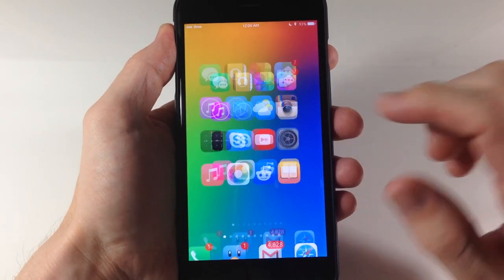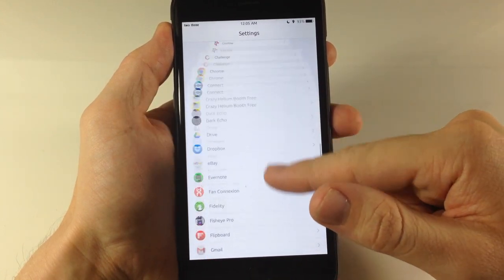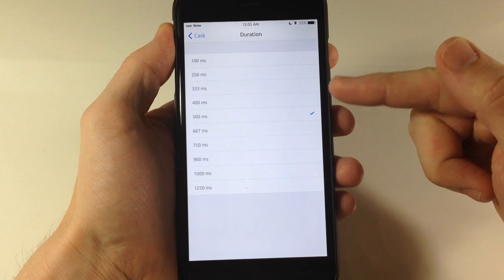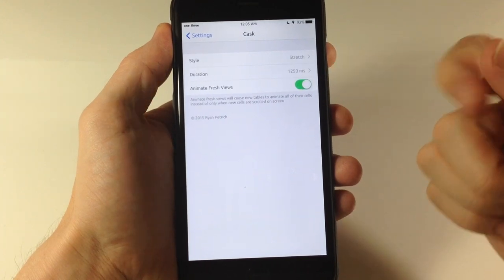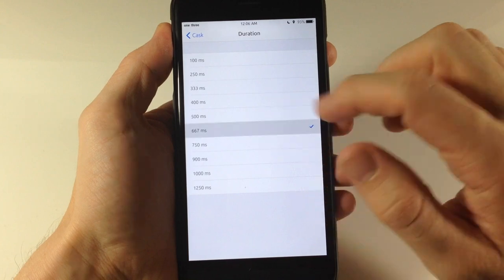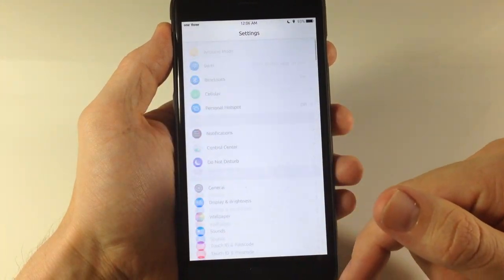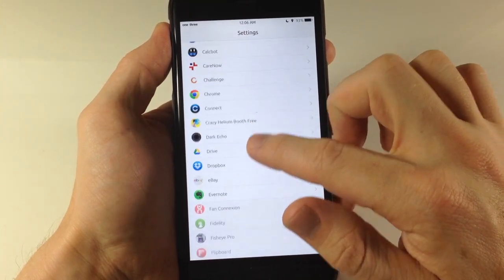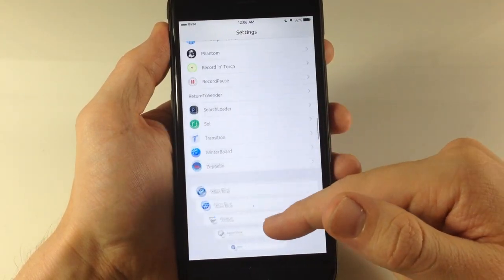Cask adds animations to table views - iPhone Hacks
Here's a tweak that will give your table views an animation that looks pretty cool. In order to grab this tweak you'll need to have the Ryan Petrich beta repo.